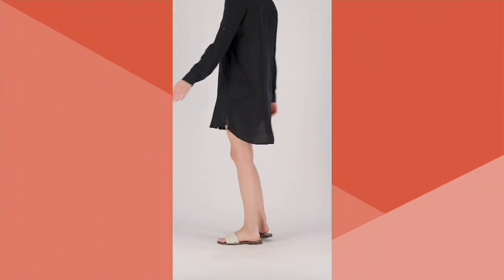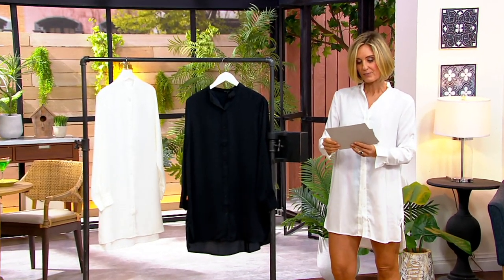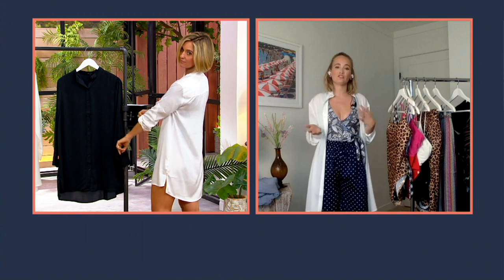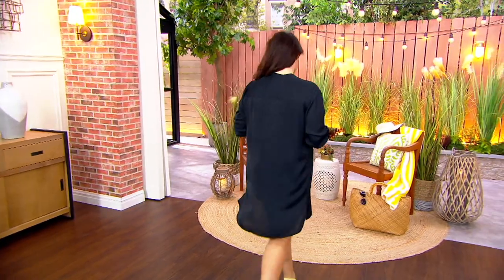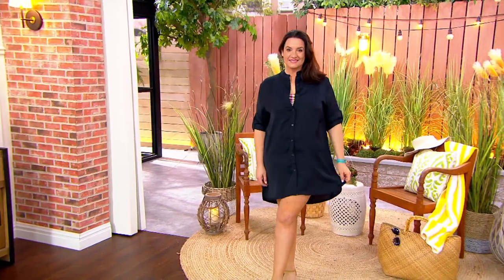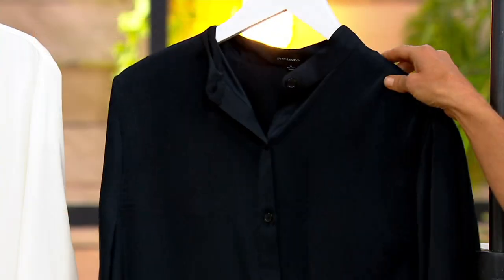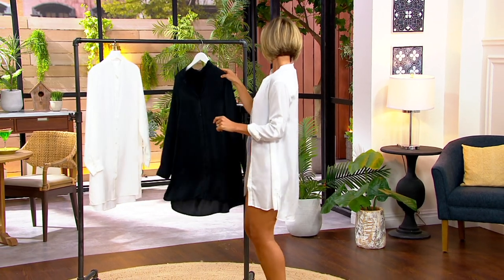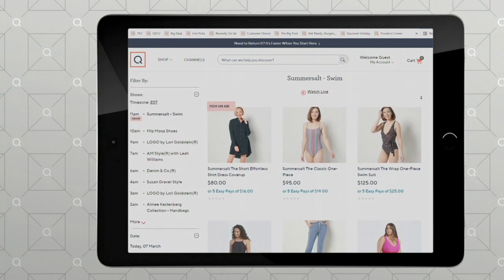Summersalt The Short Effortless Shirt Dress Coverup on QVC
Summersalt The Short Effortless Shirt Dress Coverup

Sun beating down just a bit too hard? Throw this lovely cover up on, take a stroll down the boardwalk, and grab some ice cream without having to take a detour back to the house to change. From  Summersalt.